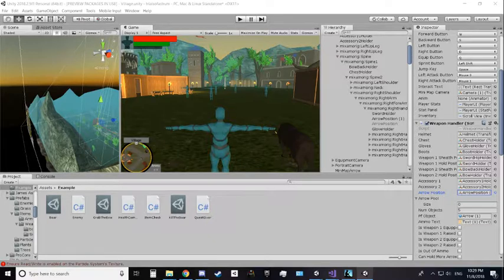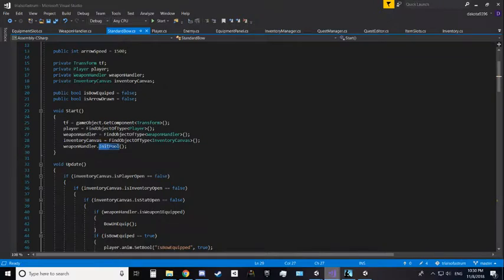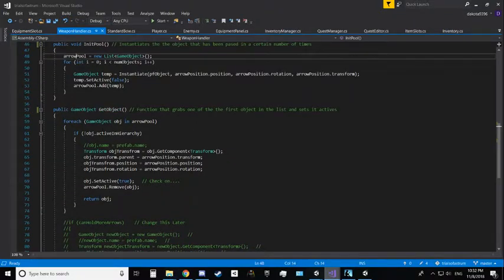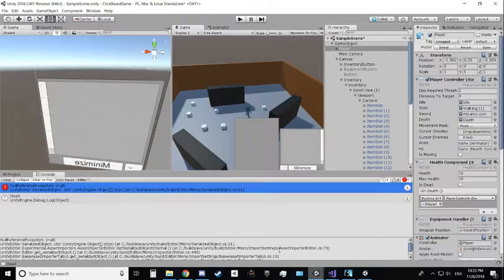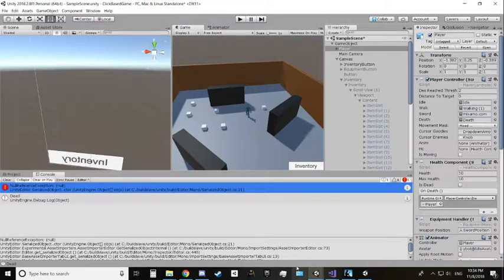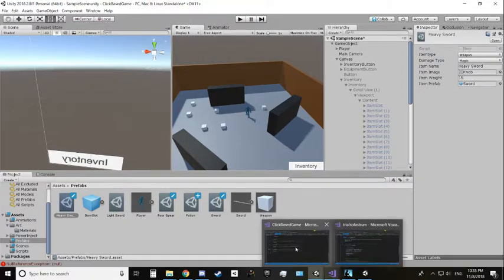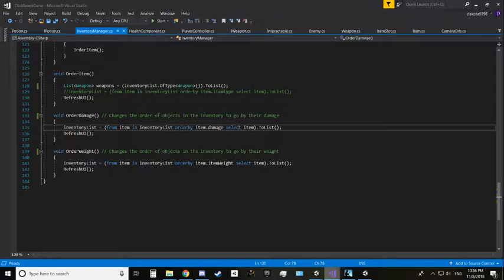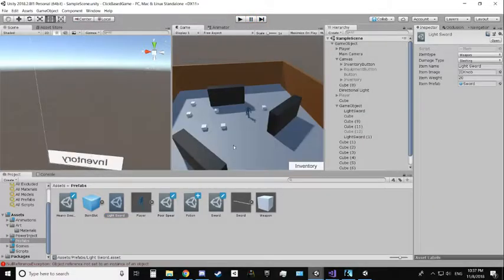Advanced Gameplay Programming - Project 3: Part 1 -